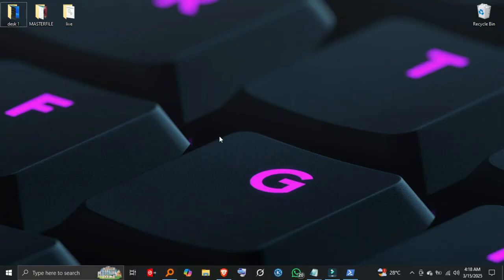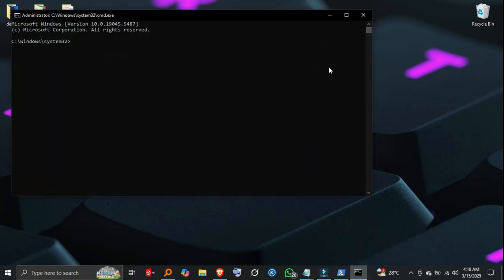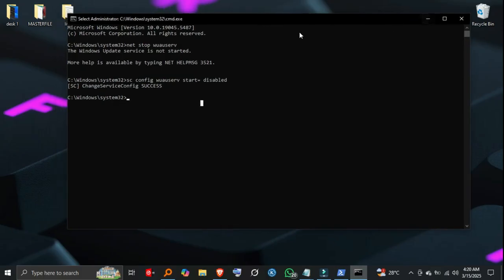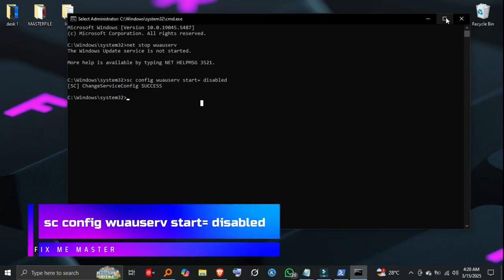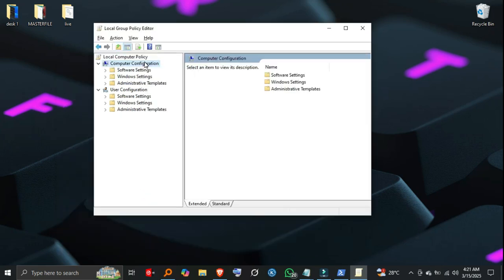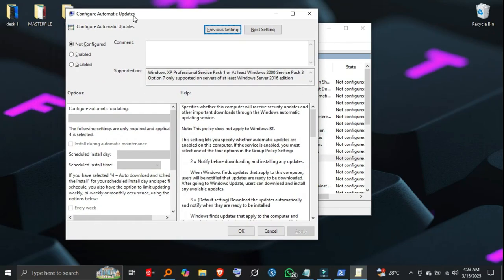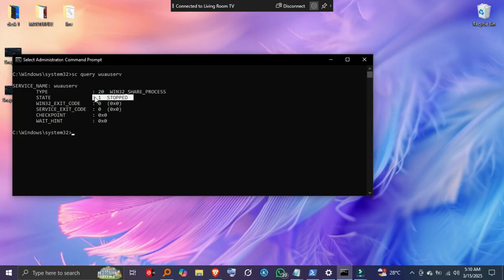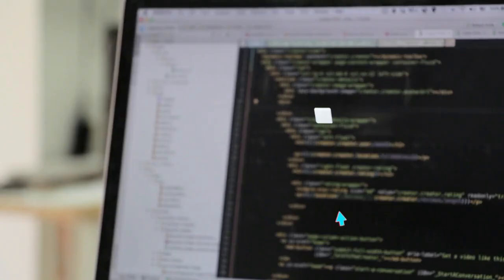How to Stop Windows from Updating Forever — Windows 10 Hack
🚀 Tired of Windows updating at the worst times? Learn how to disable Windows Updates permanently and stop automatic updates from interrupting your workflow!

✔️ In this tutorial, you’ll learn:
🔹 How to turn off Windows Updates from settings ⚙️
🔹 How to disable the update service permanently 🛑
🔹 How to use Group Policy Editor (for Pro users) 🖥️
🔹 How to modify the Registry to stop updates 🔧
🔹 A bonus tip on how to re-enable updates if needed 🔄

❌ Why disable Windows Updates?
✔️ Stop unwanted restarts while working
✔️ Prevent compatibility issues with software
✔️ Save internet bandwidth & system resources
✔️ Have full control over when to update

timestamps

00:00 - Introduction – Why Disable Windows Updates? 🤔
00:25 - Method 1: Turn Off Windows Updates via Settings ⚙️
01:10 - Method 2: Disable Windows Update Service 🛑